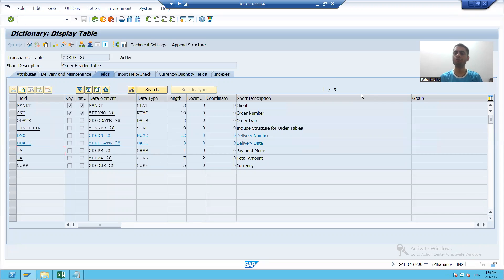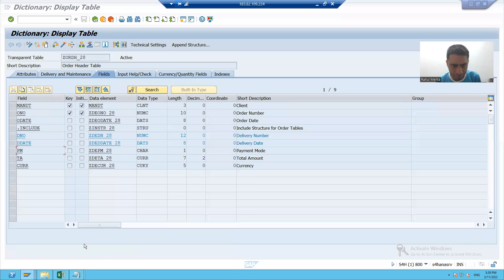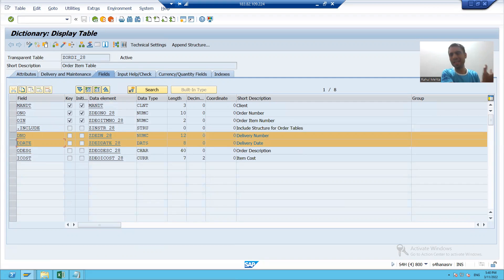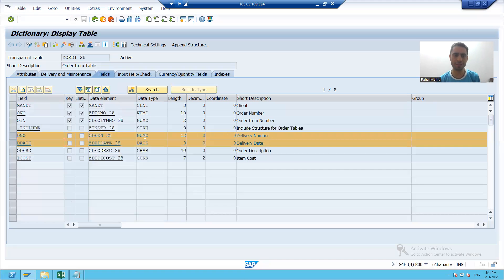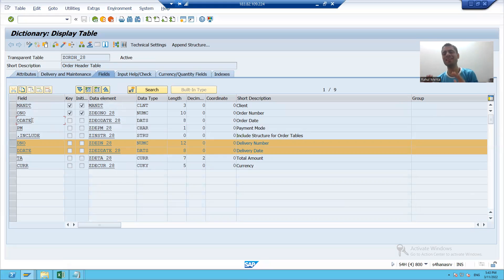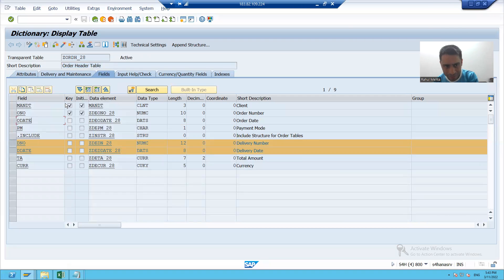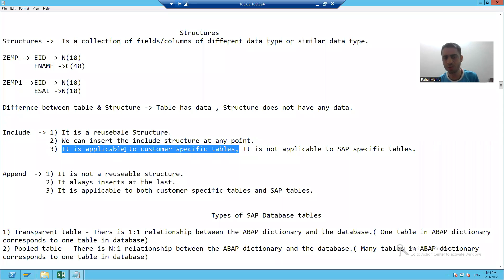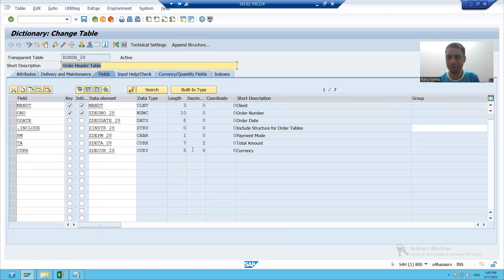21 - ABAP Dictionary - Structures - Include and Append Part3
1) Detailed Explanation of Include Structure.
2) Creation of Append Structure.